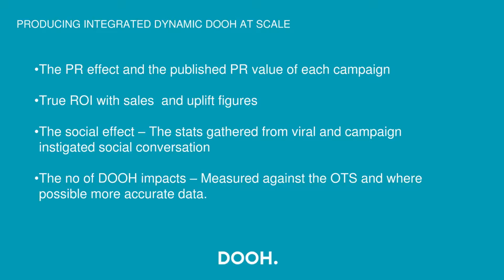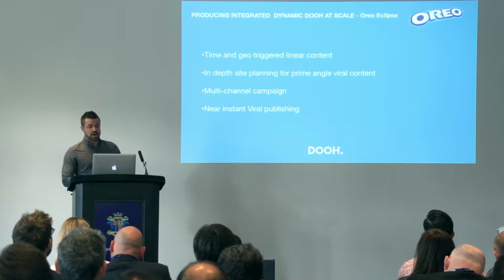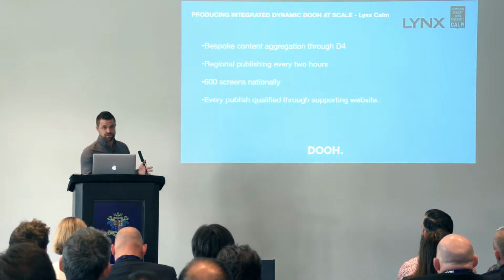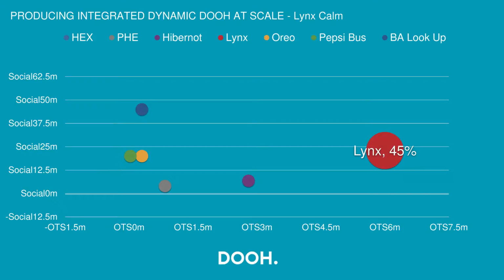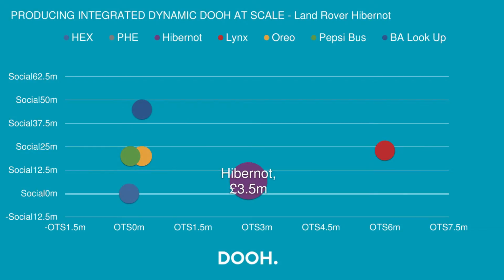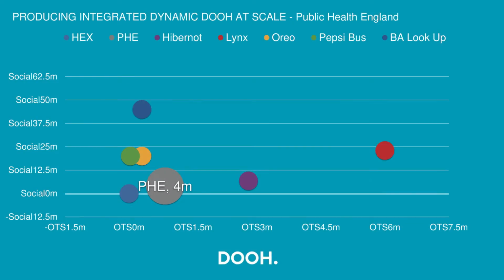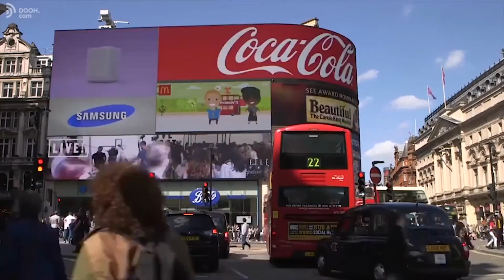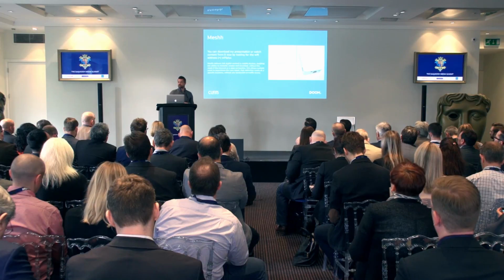DailyDOOH MEDIA SUMMIT 2016 | Andrew Newman | DOOH.COM